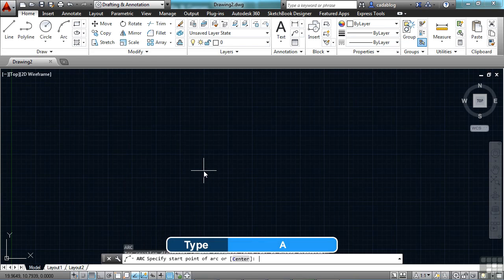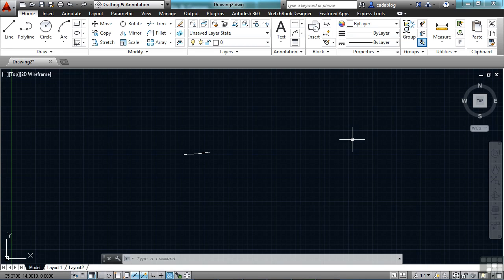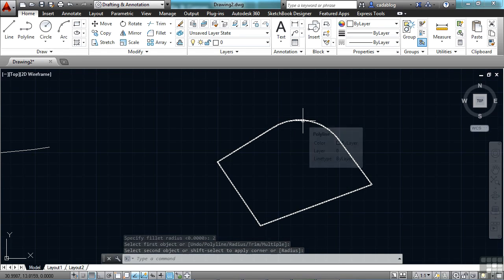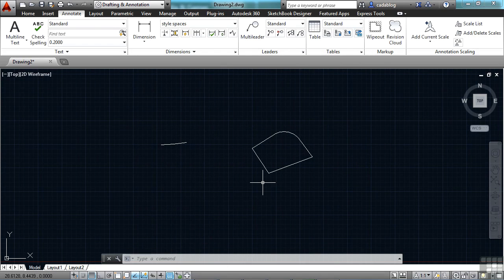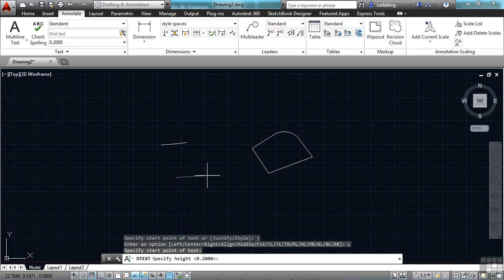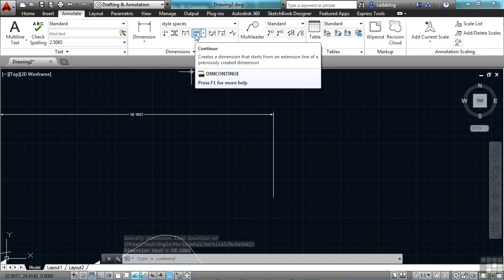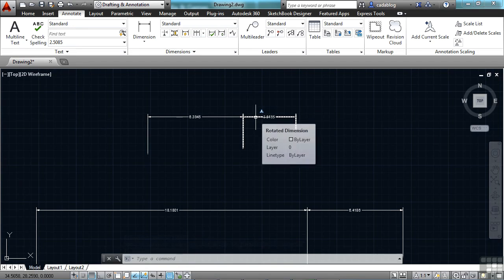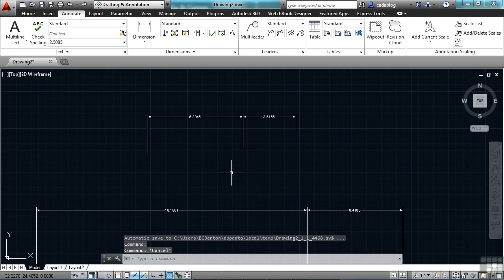autoCAD tutorial for beginers - Lesson 11/119